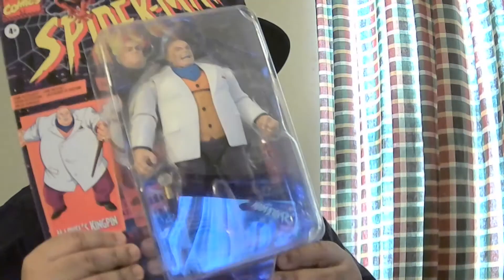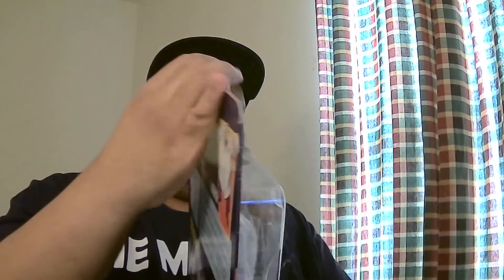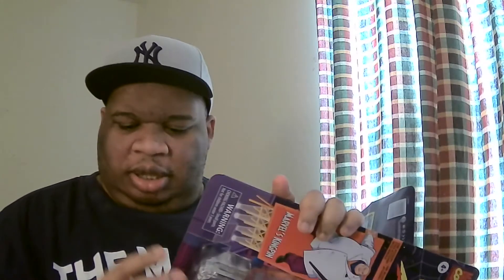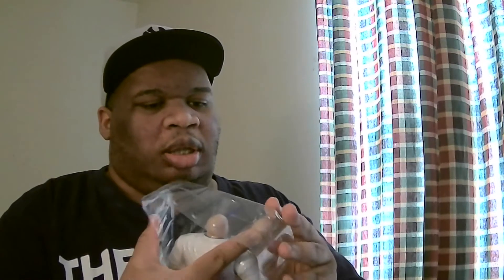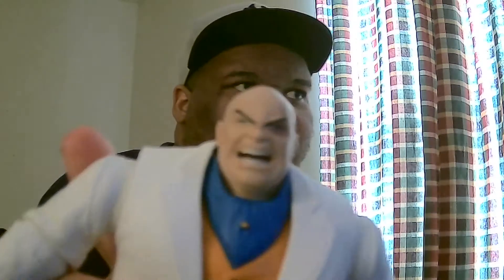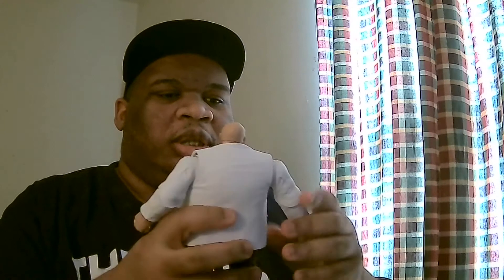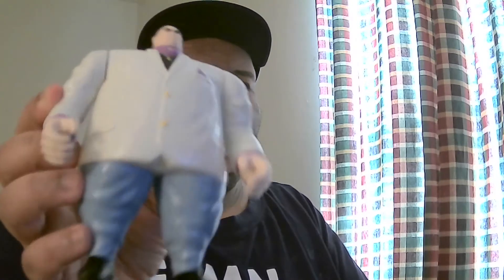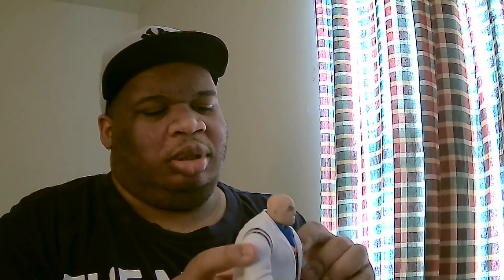Marvel Legends kingpin Unboxing